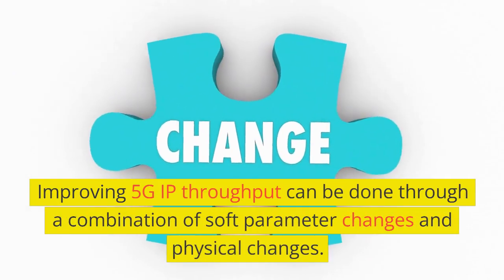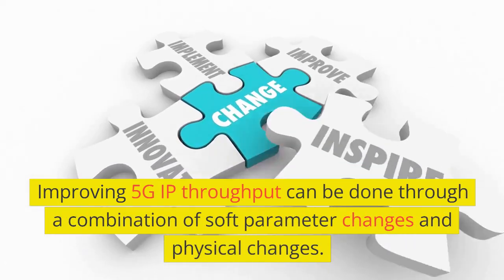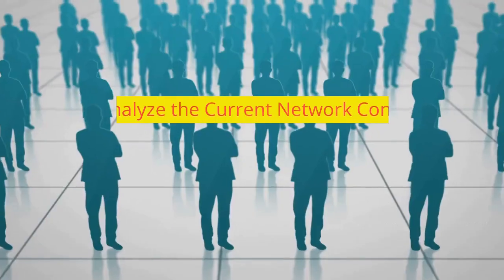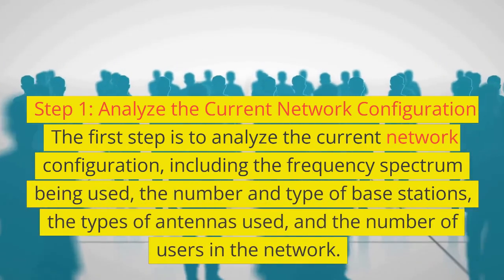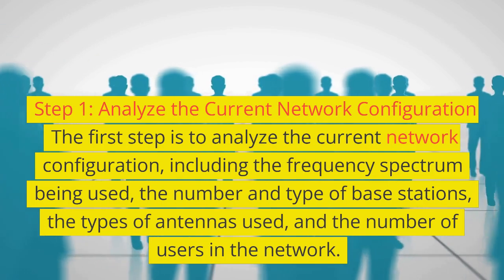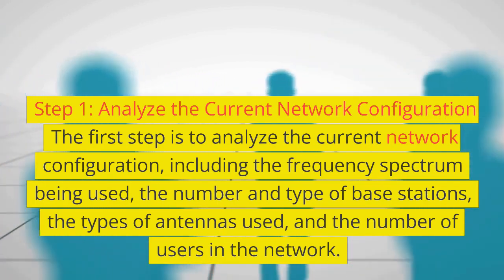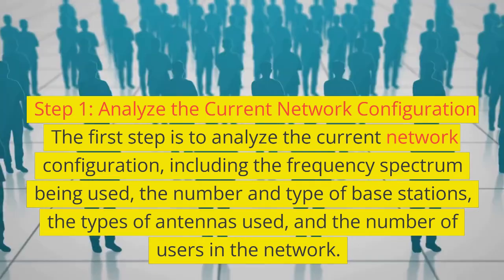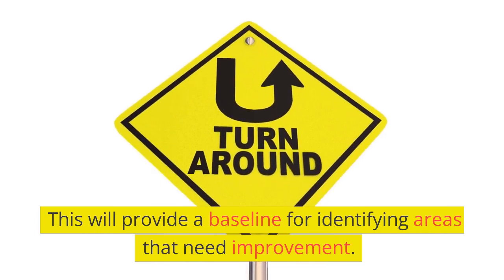How To Improve IP THROUGHPUT In 5G NR